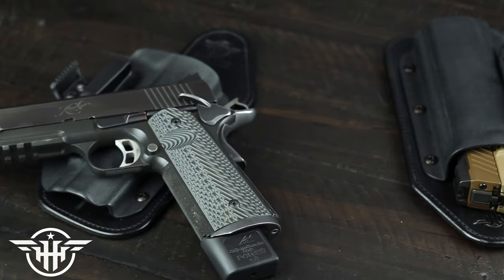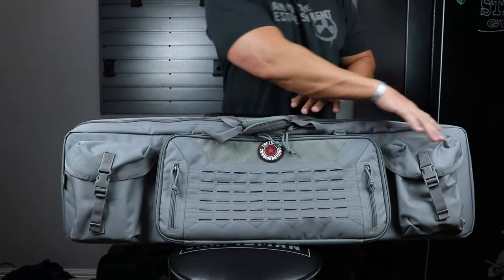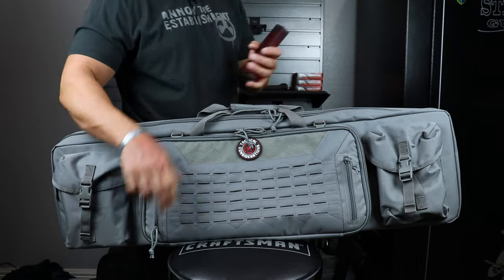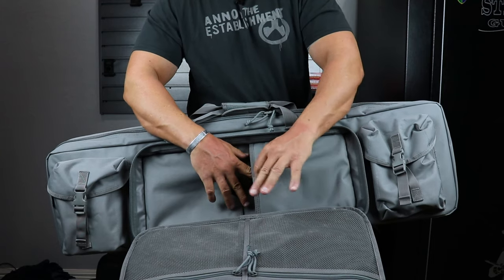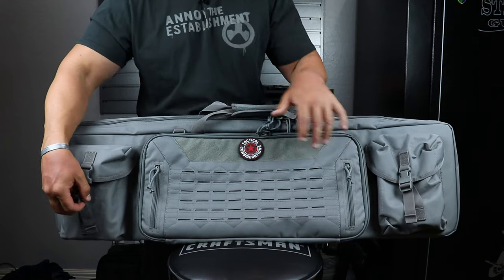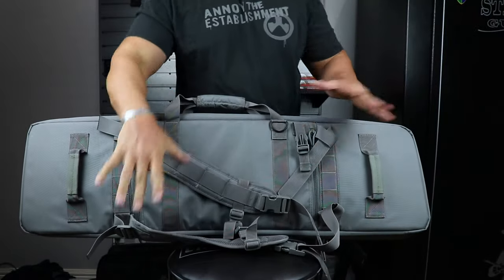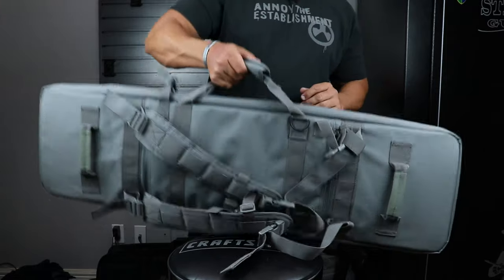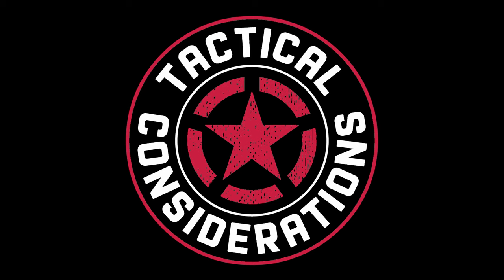Best Range Bag Savior Urban Warfare